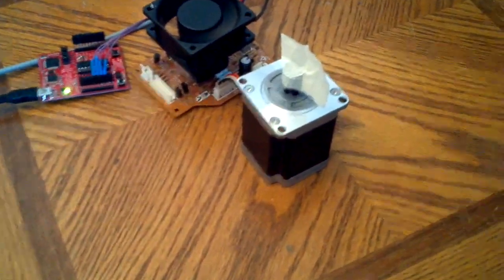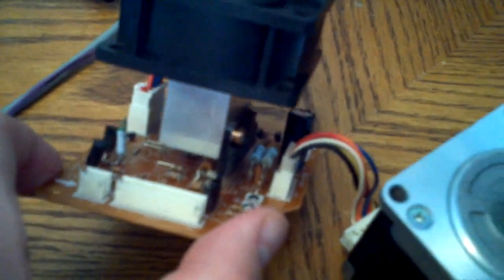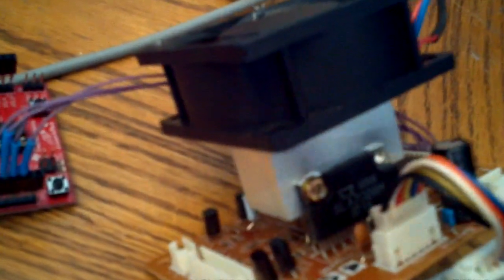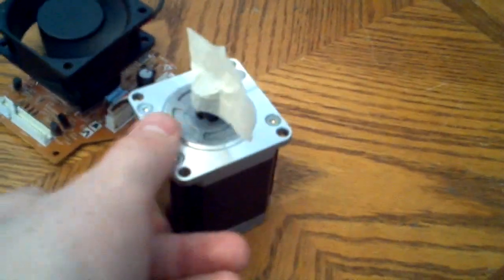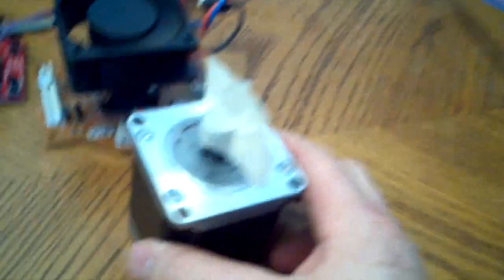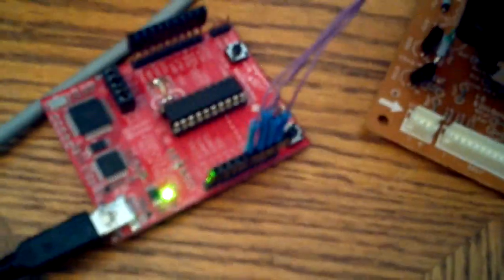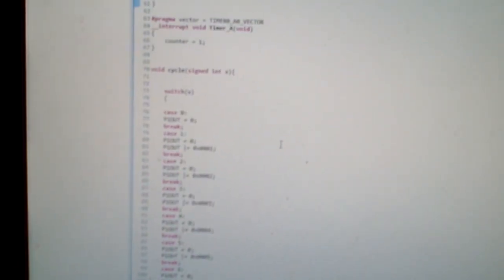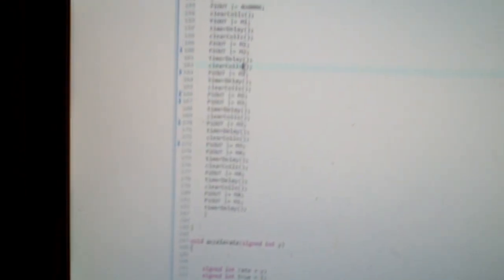MSP430 Launchpad stepper motor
MSP430G2553 hooked up to a motor driver board pulled out of a big printer. I found which pins to hook up to the by googling the part number on the driver chip and using my multimeter. I wrote a program which accelerates the motor up to full speed in half step sequence mode and then decelerates.